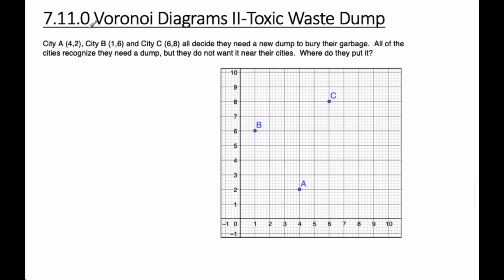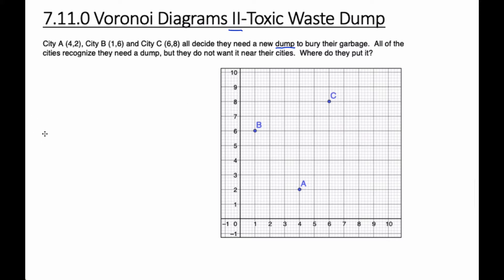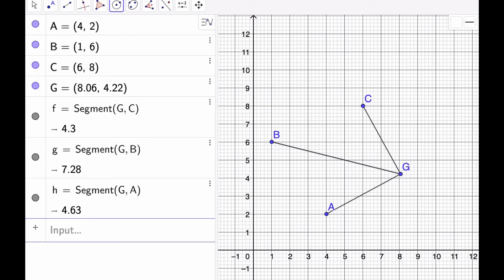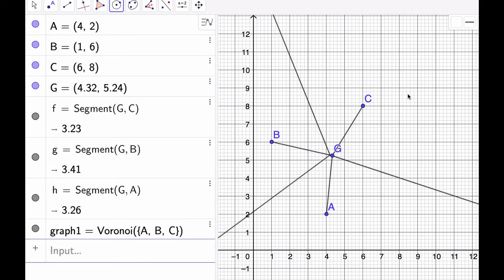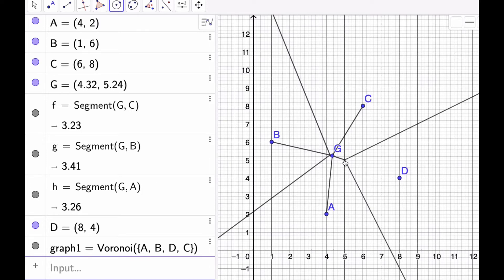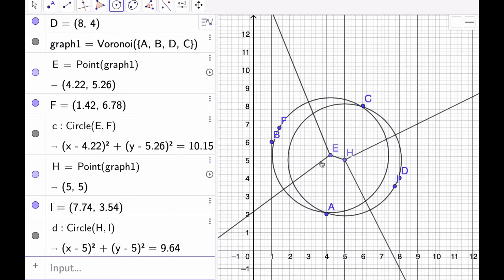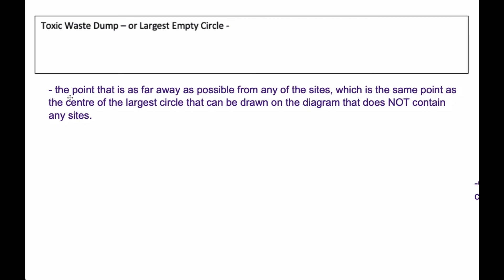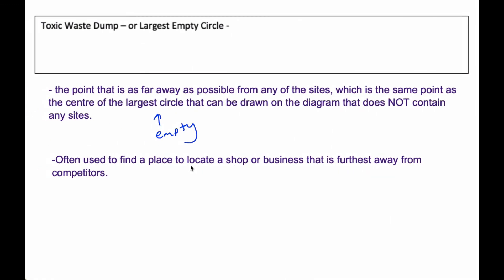IB MAI HL - 7.11.0 Voronoi - Toxic Waste Dump Concept